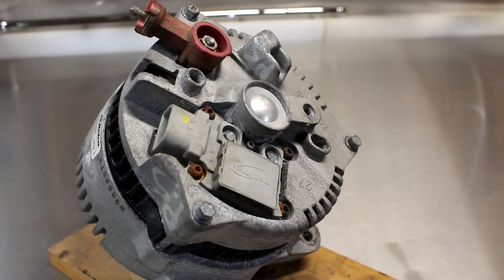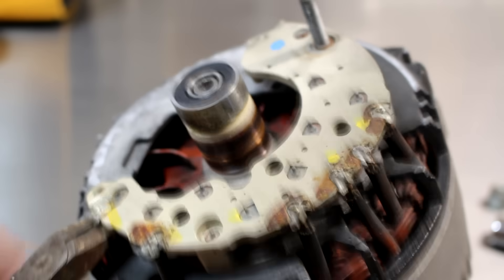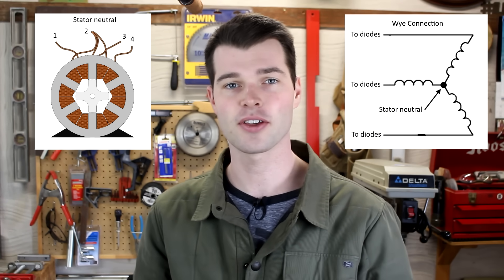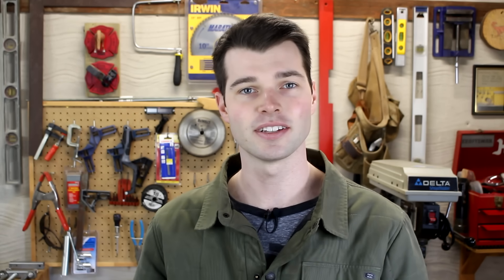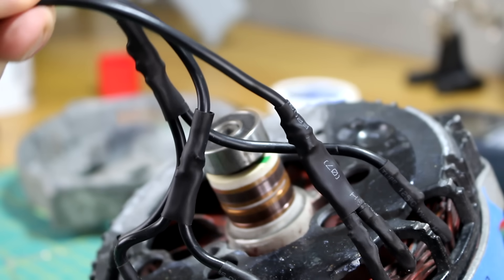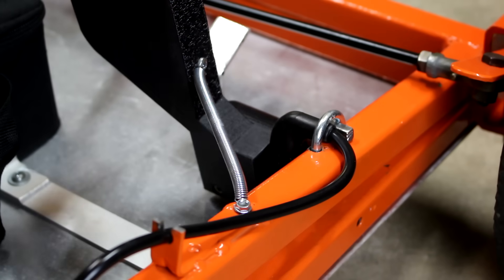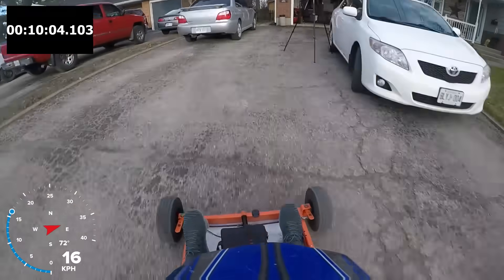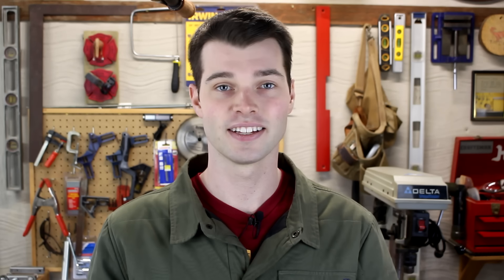Converting a Car Alternator into a Go Kart Motor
In this video I will be showing you how I converted this old alternator into a motor for my electric go kart. The only reason I chose this alternator is because it only costed me $20 and it was still in fairly good condition (any 3-phase alternator should work!). I  I ended up wiring this motor in a delta configuration. Originally I was planning on comparing the motor when wired in a WYE configuration vs the motor wired in a delta configuration but I will need a more powerful battery pack before I can do so.